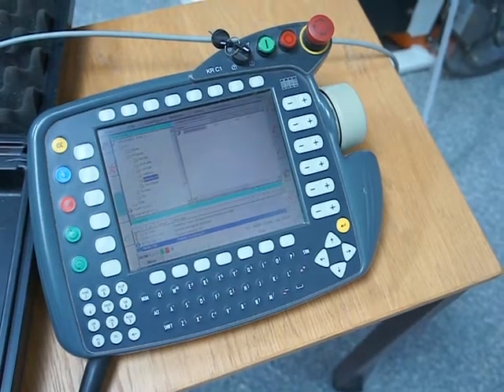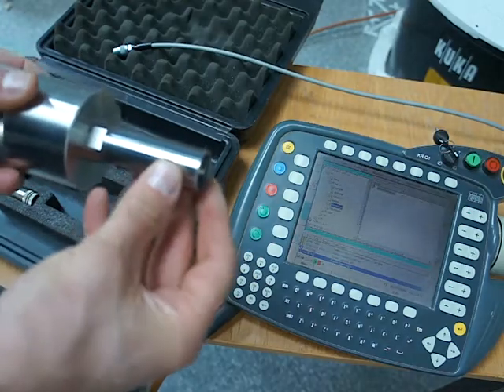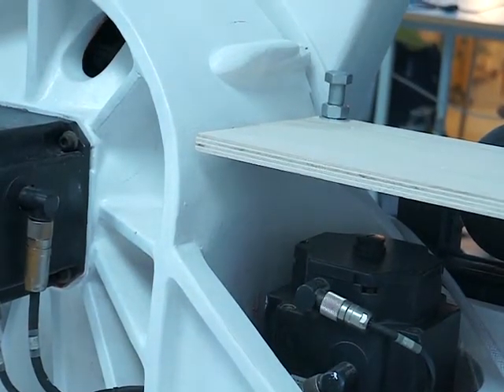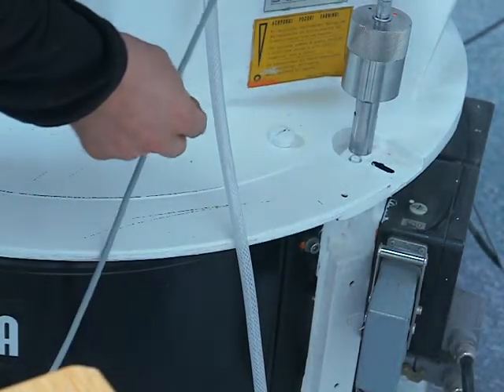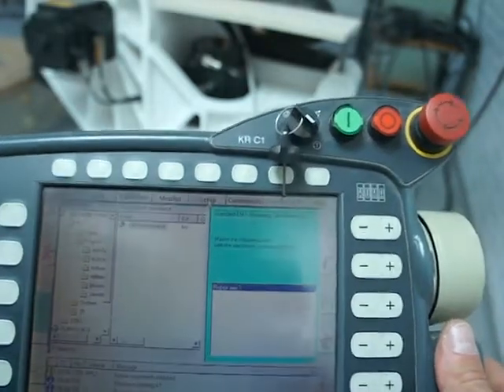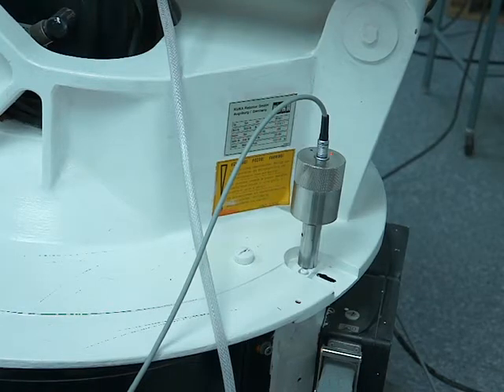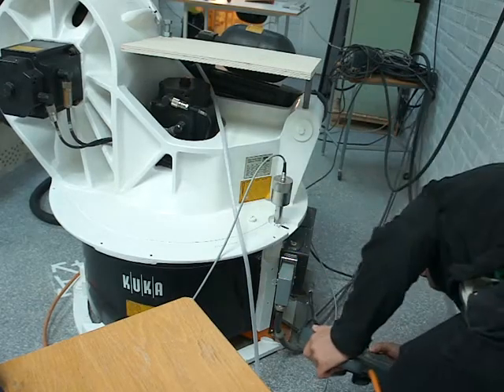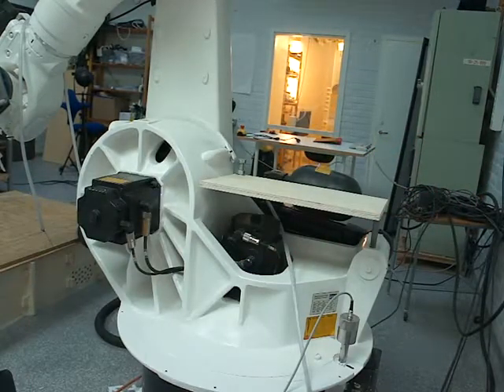Mastering KR150 robot with EMT tool on KRC1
How to master KUKA robot using EMT and KRC1
MAKElab at Chalmers university of technology
Material Actuation and Kinetic Experimentation